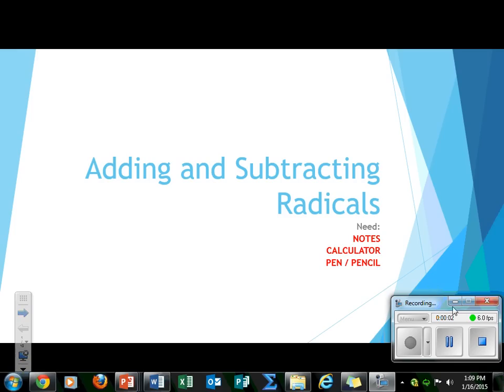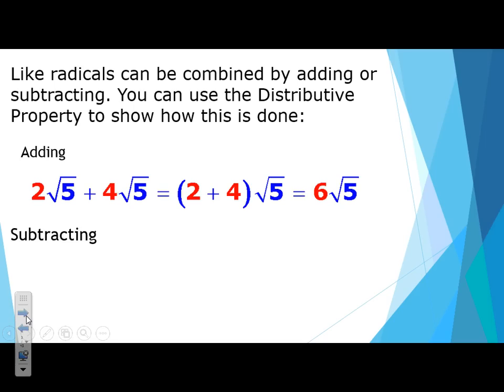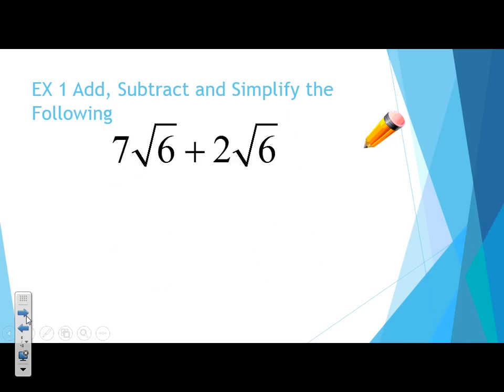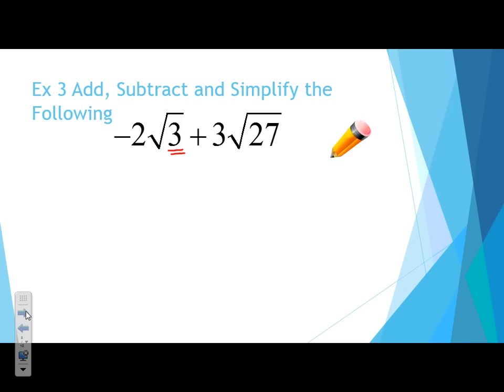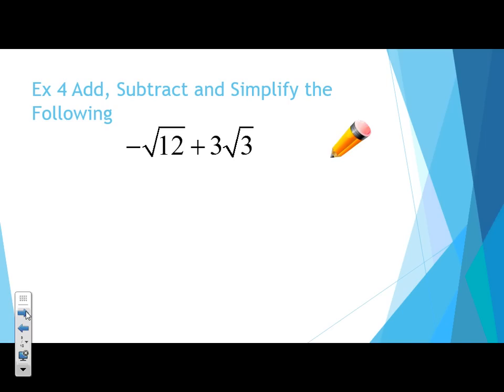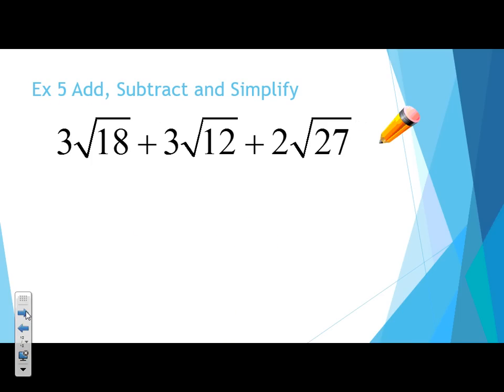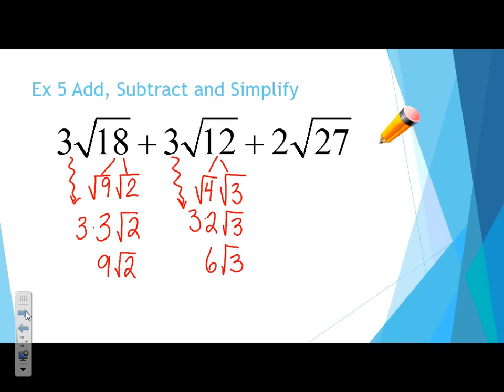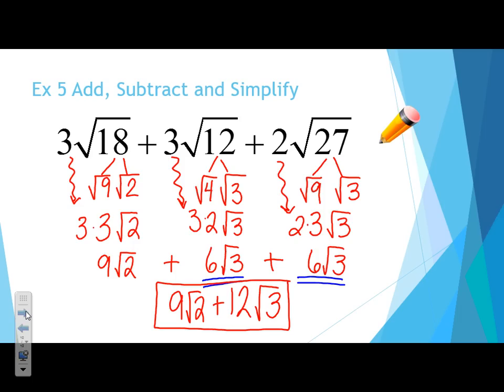adding and subtracting radicals video